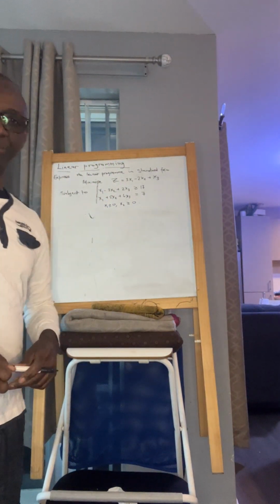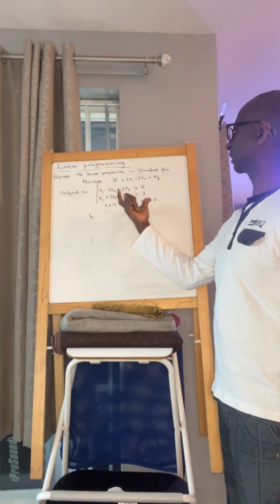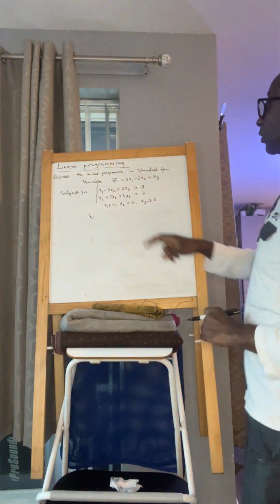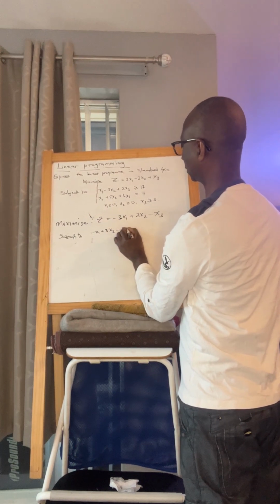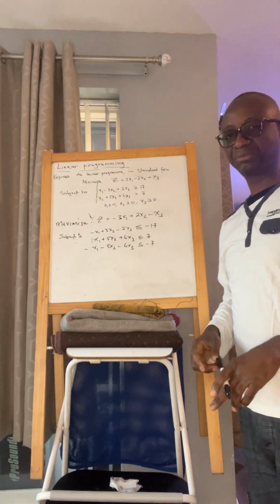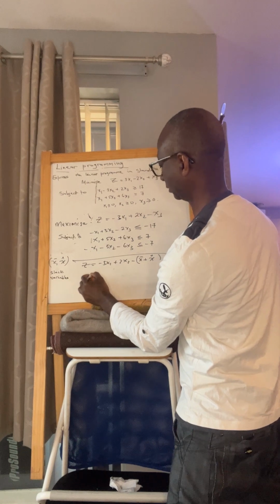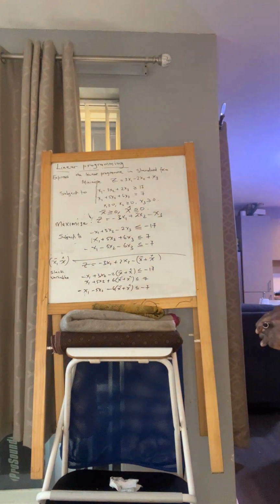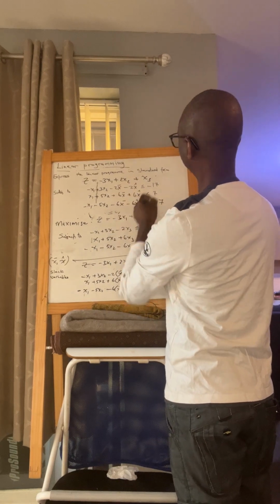26 December 2023